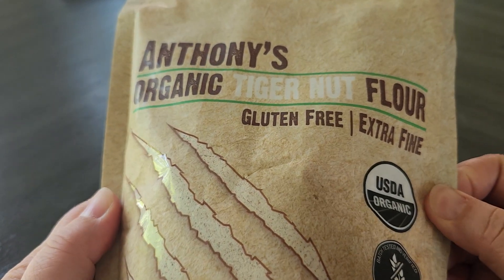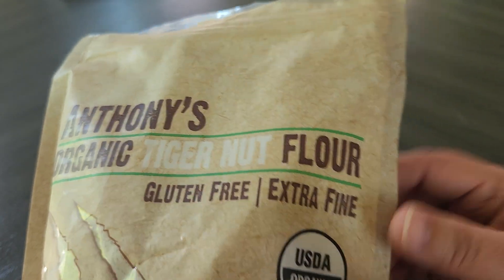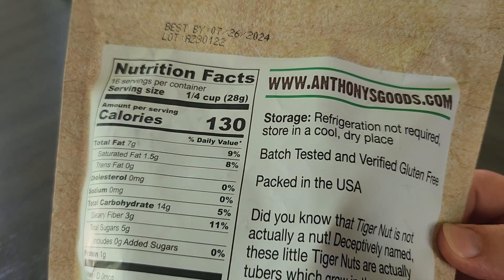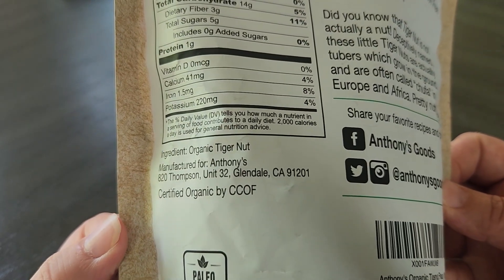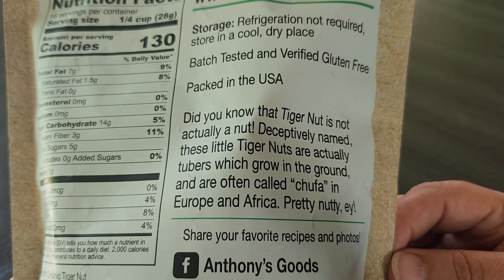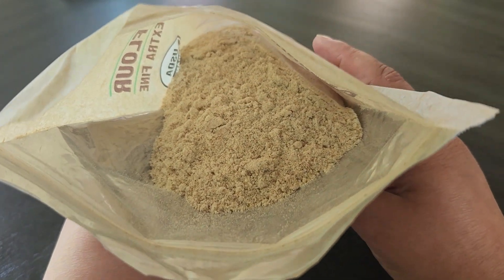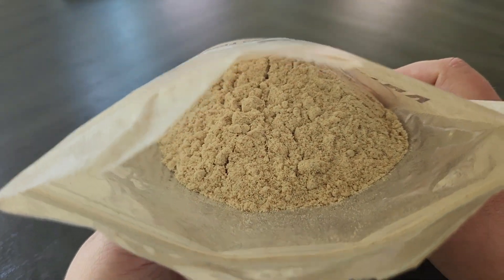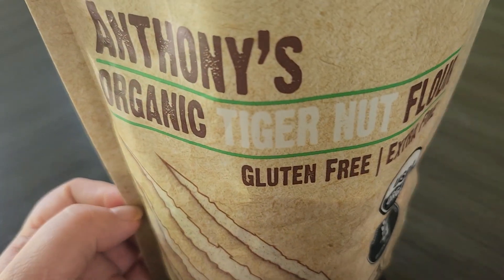Anthony's Tiger Nut Flour Review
To buy Anthony's Tiger Nut Flour on Amazon,